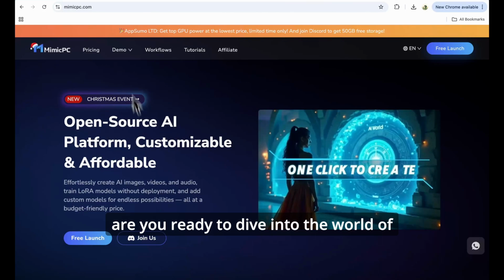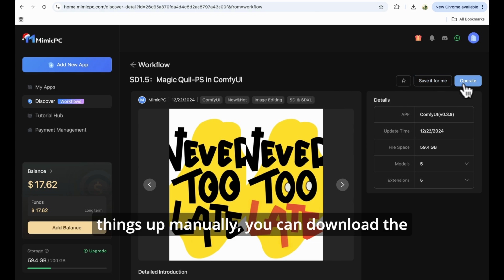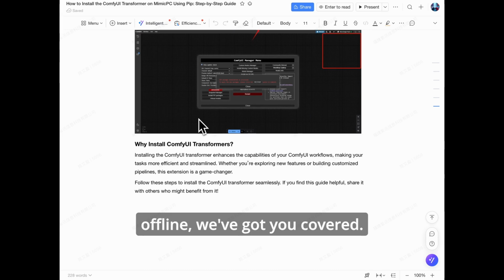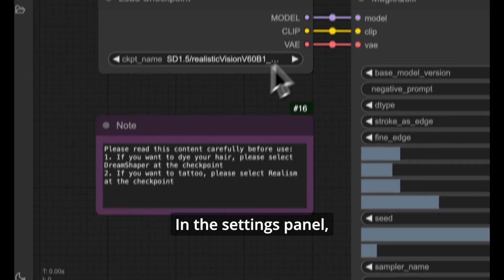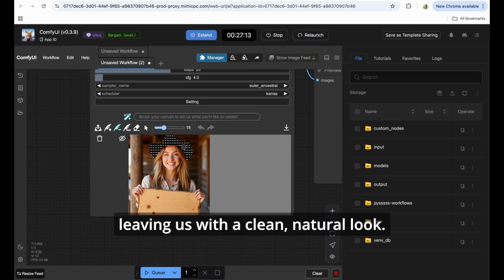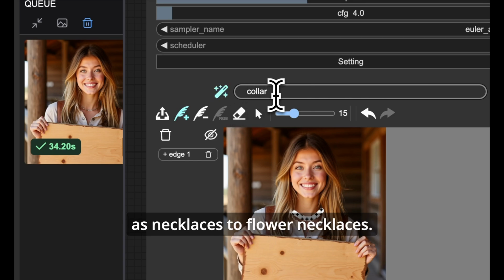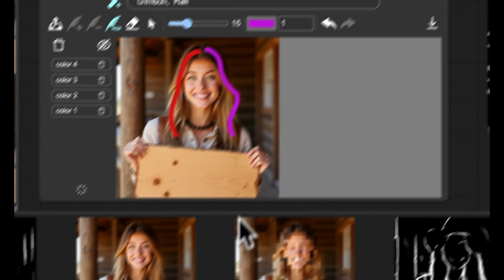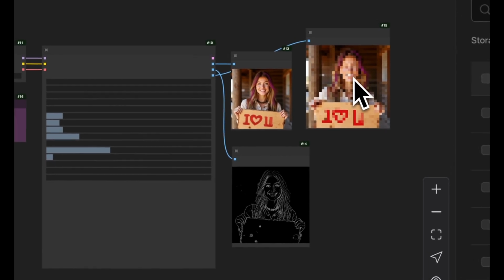Step-by-Step Guide: Unlock Photoshop Power with Comfy UI on Mimic PC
In this video, we’ll show you how to use Comfy UI to effortlessly access powerful Photoshop-like features on Mimic PC! This tool combines the best of creative image editing with intuitive, easy-to-use brushes that replicate the flexibility and precision of Photoshop.

We’ll walk you through how to use the Add Brush, Subtract Brush, and Colour Brush to enhance and personalize your images, just like you would in Photoshop—but with a simpler, more streamlined workflow. Whether you're adding details, refining elements, or applying vibrant color, Comfy UI makes it easy to achieve professional-level results.

What you’ll learn:
1. How to set up Comfy UI to work seamlessly with your creative projects
2. How to use Add and Subtract Brushes for detailed image manipulation
3. Adding color, custom text, and accessories just like in Photoshop
4. Optimizing workflow settings for quick and efficient editing
5. Real-time demonstration of powerful editing tools